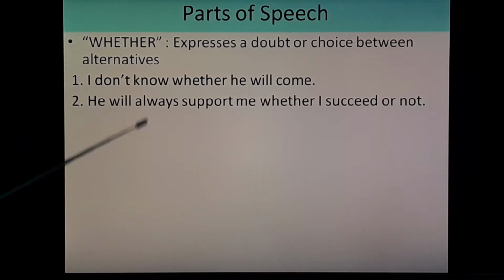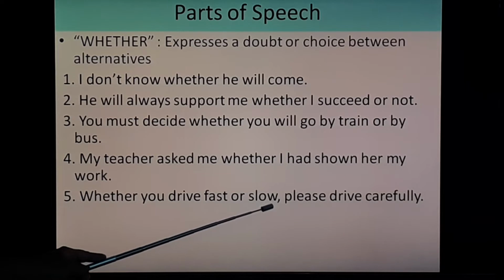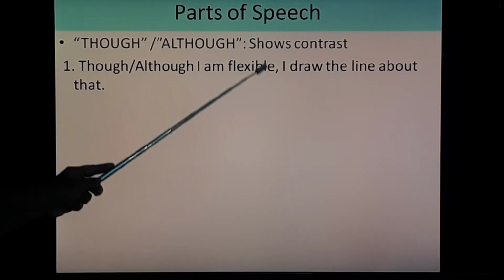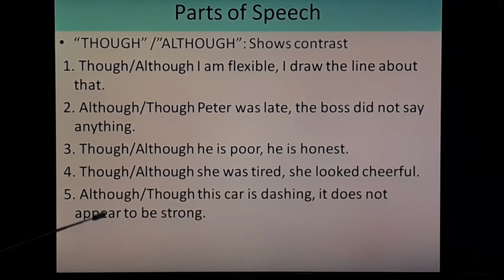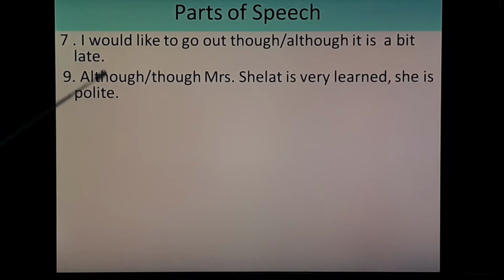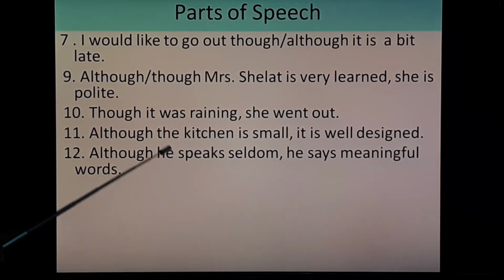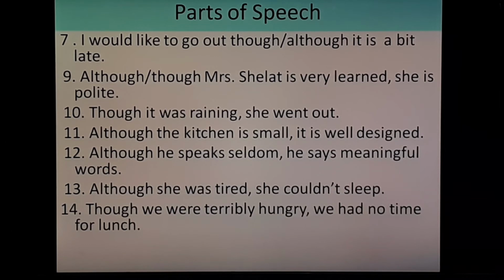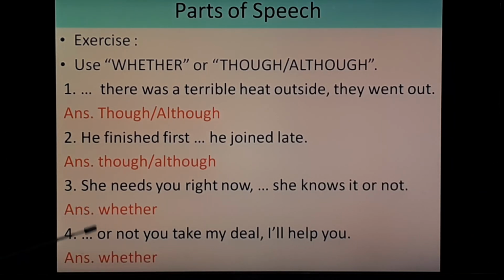Whether vs Though/Although Explained in 8 Minutes ⏱️ | Speak English Confidently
Struggling to understand the difference between “whether” and “though/although”? 🤔
In this quick and easy 8-minute lesson, you’ll learn how to use these important English conjunctions correctly in daily conversations!
This video is perfect for beginners to intermediate learners who want to improve their spoken English, grammar accuracy, and confidence while speaking.

✨ What you’ll learn in this video:
correct use of “whether” in English sentences
Difference between “whether & though/although”
When to use each with real-life examples
Common mistakes learners make
Easy tricks to remember forever 💡

🎯 By the end of this lesson, you’ll be able to:
✔ Speak English more fluently
✔ Use conjunctions naturally in conversations
✔ Build confidence in real-life speaking situations

🚀 This lesson is part of your English speaking practice series to help you become fluent faster!

📚 Perfect for:
Anyone who wants to improve grammar and communication skills

whether vs though
whether vs although
difference between whether and though
difference between whether and although
how to use whether in english
how to use though in english
how to use although in english
whether though although explained
english conjunctions lesson
subordinating conjunctions english
conjunctions in english grammar
though vs although difference
whether in sentences examples
grammar mistakes in english
english practice for students
speak english confidently
english grammar explanation easy